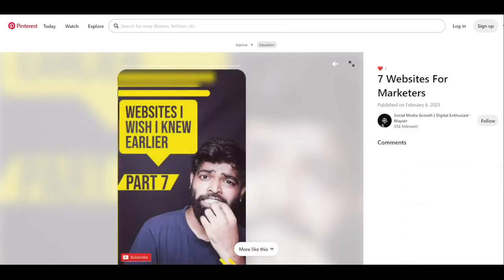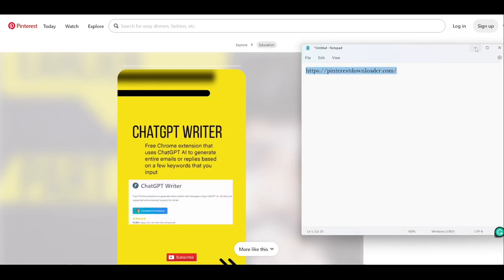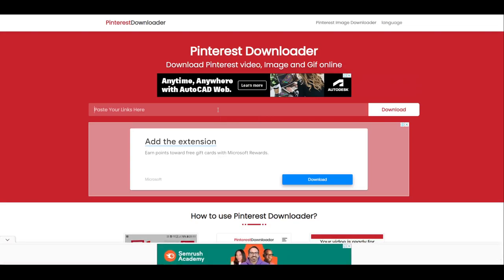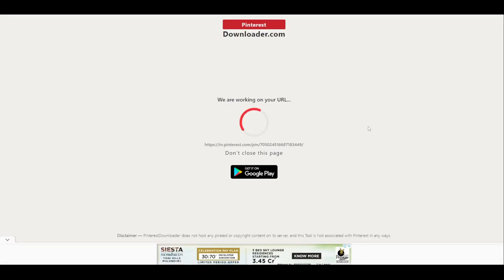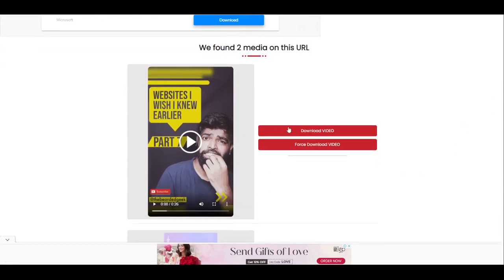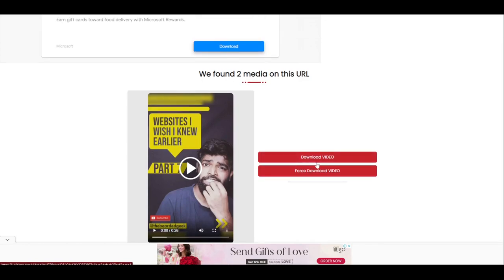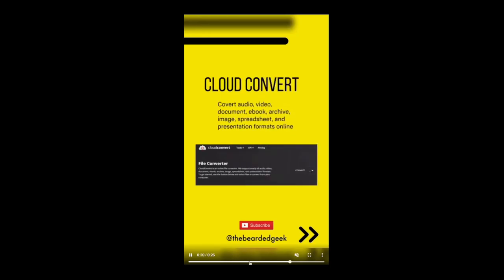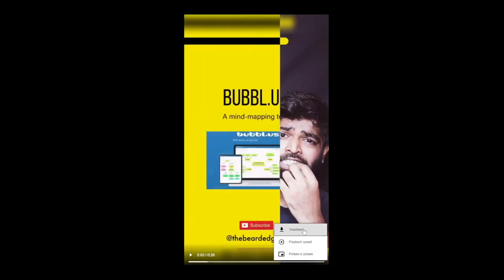Pinterest Se Video Kaise Download Kare | Pinterest Ka Video Kaise Download Kare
What's up guys? Aj hum baat karne wale hai Pinterest se video kaise download kare ya Pinterest ka video kaise download kare toh chalo Pinterest se video download kare. Hum basically baat karne wale hai Pinterest video pins ki. Aur mai batane wala hu Pinterest video download kaise kare 2023 mein.

 1. Its Trending
 2. Pinterest, Not Pin interest
 3. Twitter Tricks
 4. Know what Quora is

123 Contact Form

Alamy

Apowersoft

Bannerbuzz

Bluehost

Bluehost . in

Allavsoft (video downloader and converter)

Constant Contact (Must Do)

Envato.com

Fiverr

JBL

Liquidweb

PureVPN

Banners on the cheap

Smartphoto

Template monster (buy/sell templates)

Udacity

Adobe

Adorama

Strikingly

1. Being Digitally Productive
2. Social media marketing
3. Best Voted Tools From Product Hunt
4. My Youtube Journey
5. Me 🍻